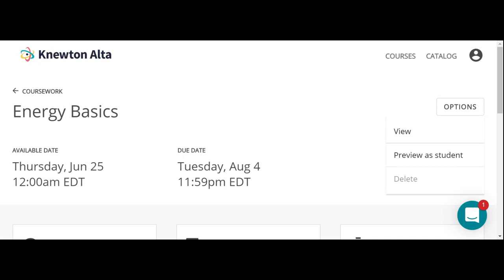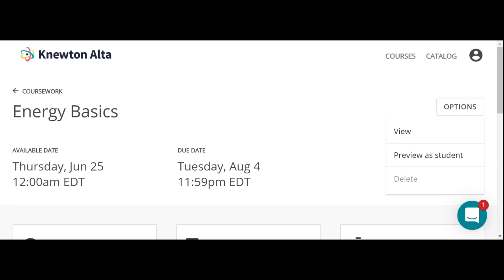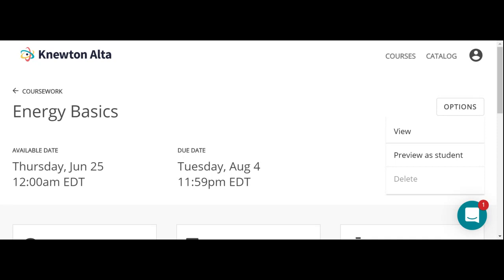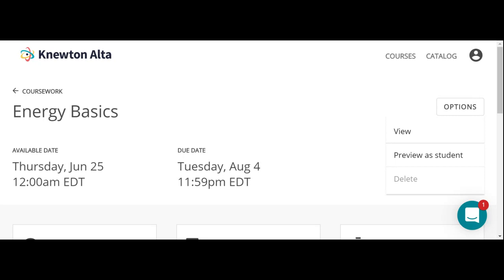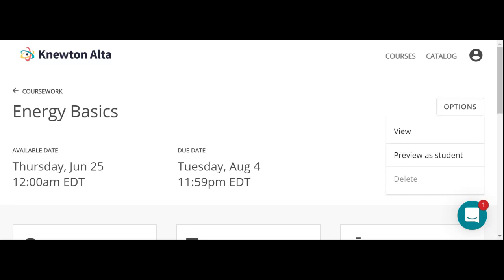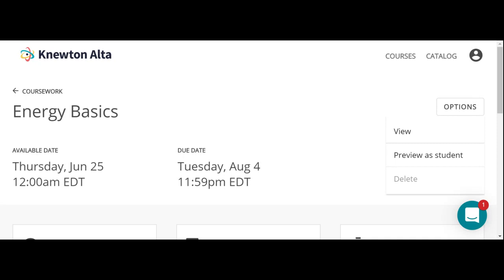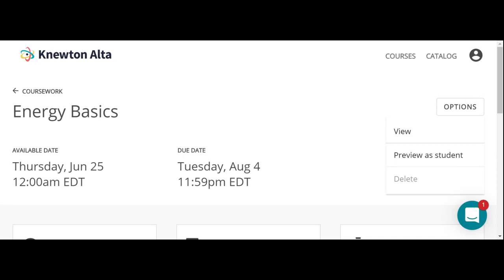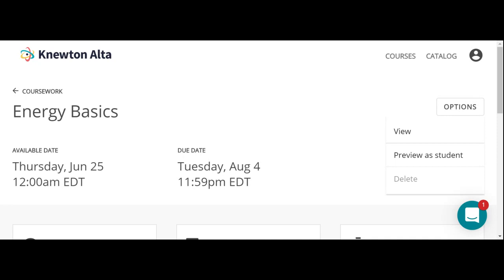CHM1046 1st day of semester recording